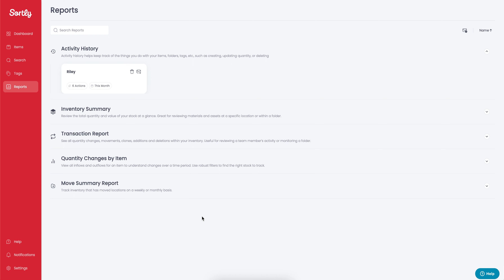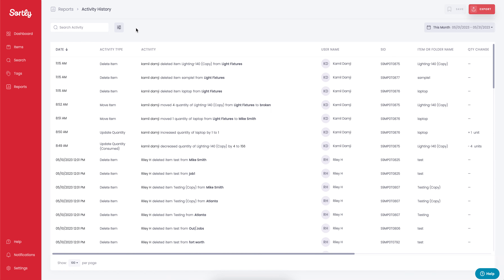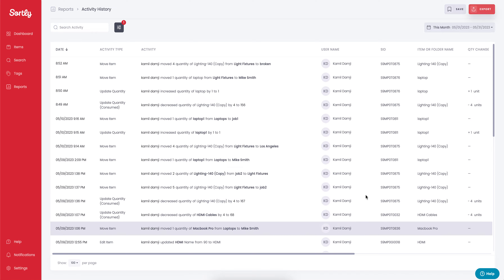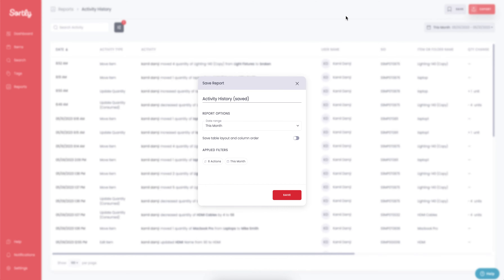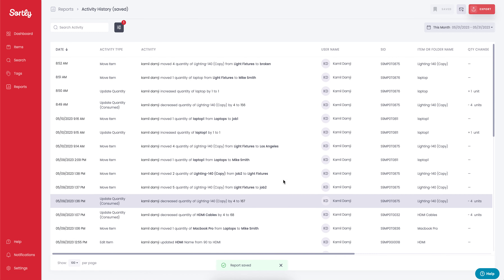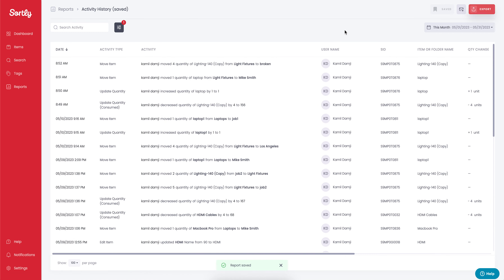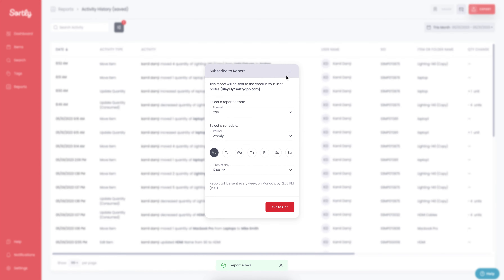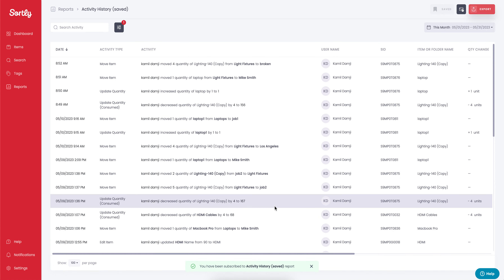Custom Reports & Subscriptions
Custom reports offer a way to build out reports specific to your needs and automate them to your inbox at a specific period in time.